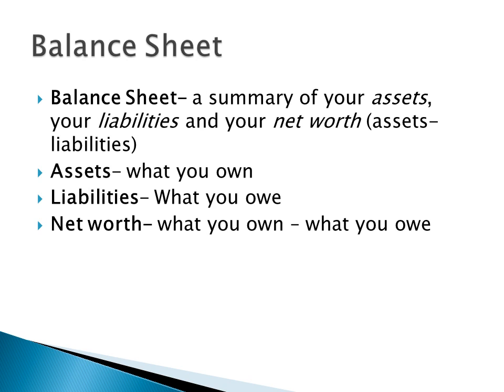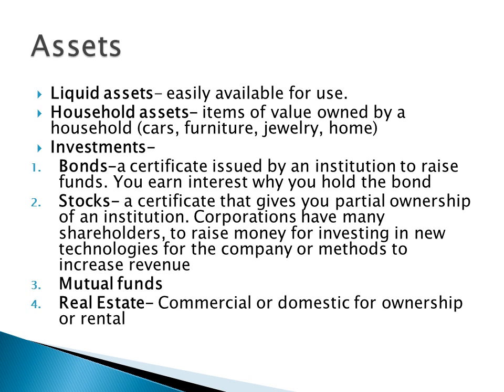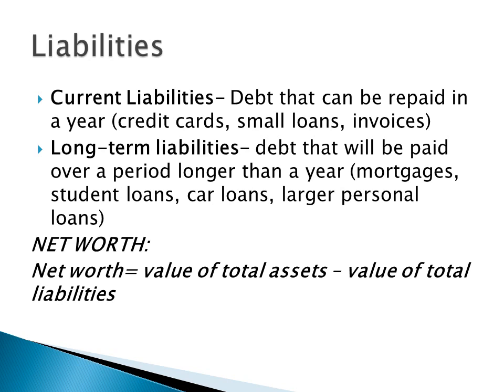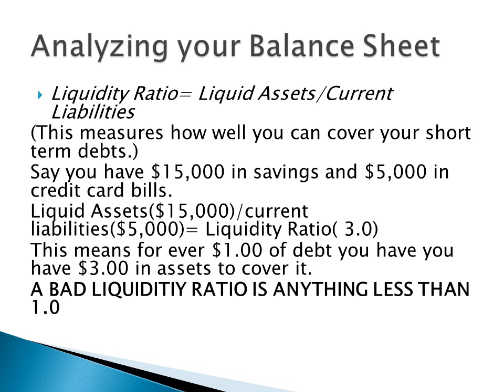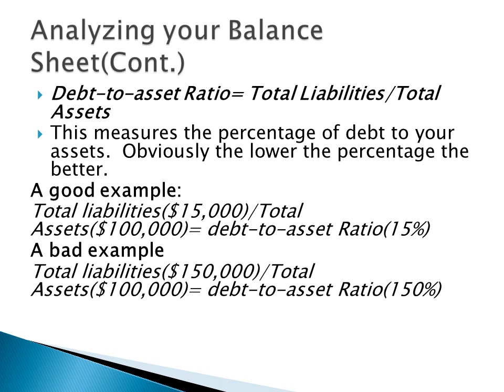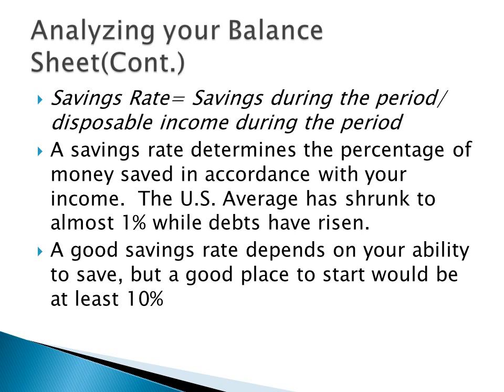2) Personal Financial Statements Part 2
Part 2 of 2 of Introduction to financial statements. this class is a part of the series for introduction to financial planning.  Take your time and become familiar with the terms.  You can find any document from Introduction to financial planning under the document tab once signed in.